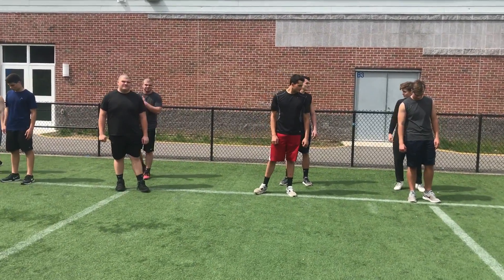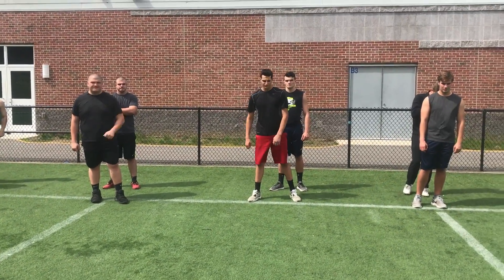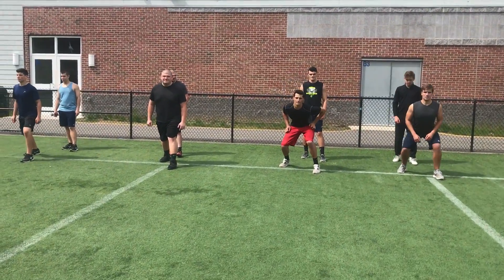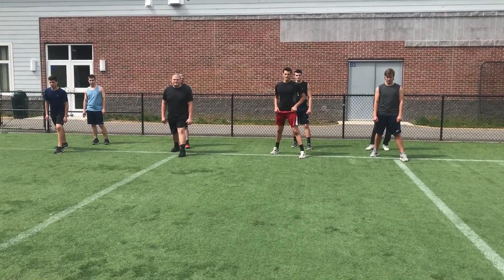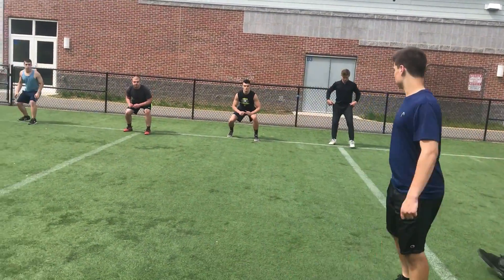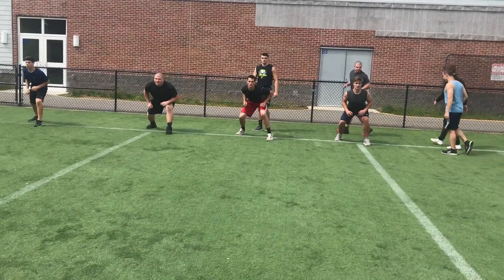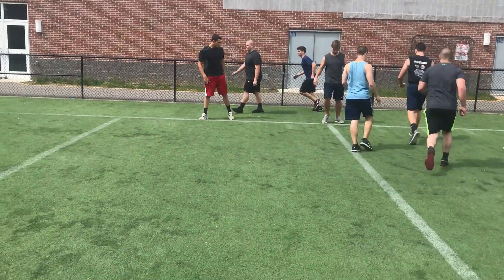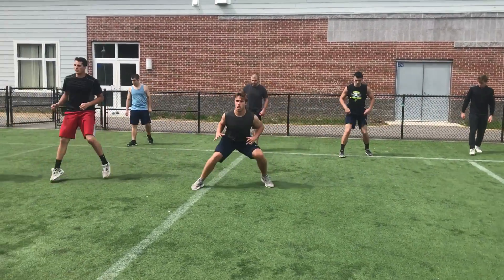Vice Tackle: Step 1, attack foot shuffle